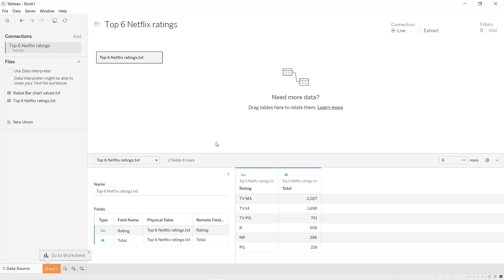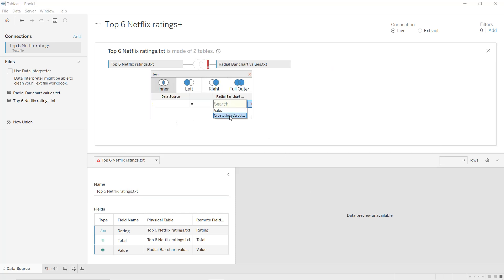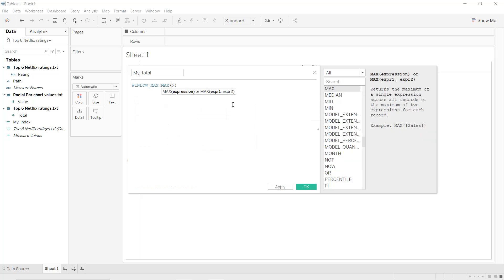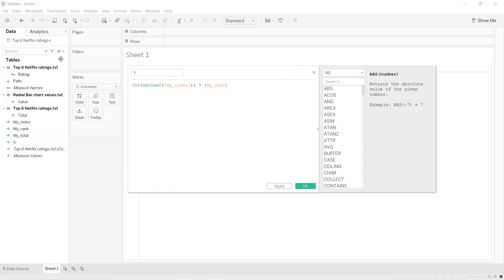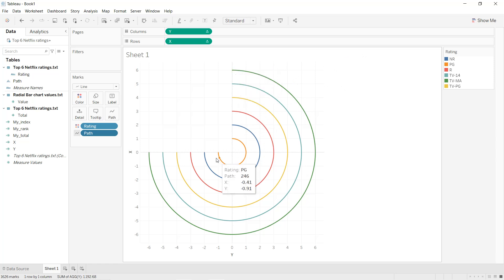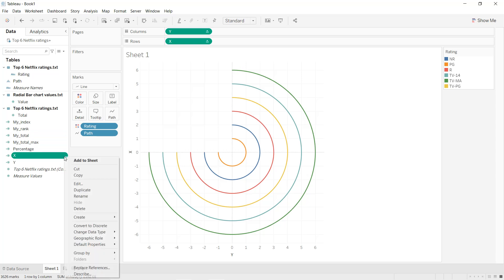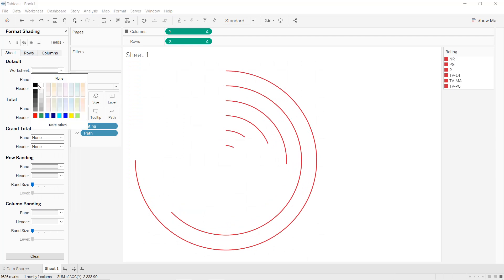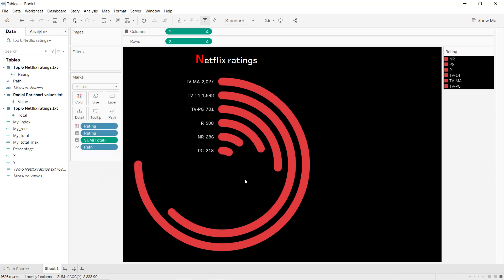How to Create a Radial Bar Chart in Tableau? | Step By Step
In this video, I will show you step by step how to create a Radial Bar Chart in Tableau.

Tableau for data analysis
Tableau for beginners
Tableau desktop
Bar in Bar Chart in Tableau
Tableau project
End to end Tableau project
Ent to end Tableau dashboard
Business Intelligence with Tableau
Sales analytics
Human ressources dashboard
data analysis
data analyst
data science
Data Science Road Map
Radial Bar chart in Tableau

Data Science Path:

1. Data Science Math skills - Duke University

2. Inferential Statistics - Duke University

5. Data Science Specialization - Johns Hopkins University

13. TensorFlow Data & Deployment Specialization

14. Natural Language Processing Specialization

16.  Practical Data Science on AWS

3. Google Advanced Data Analytics